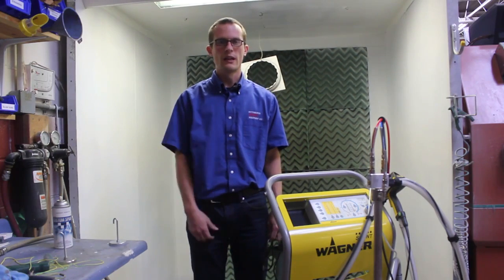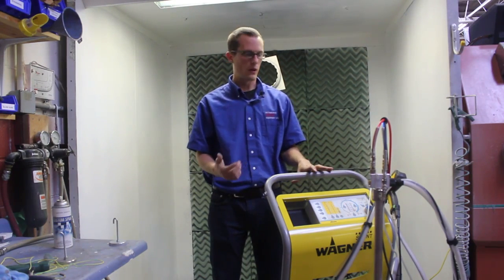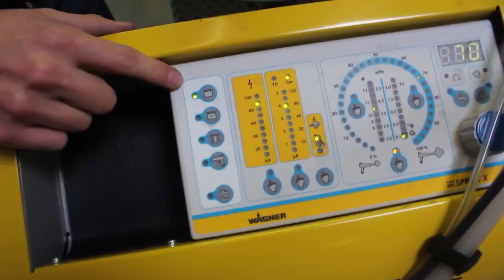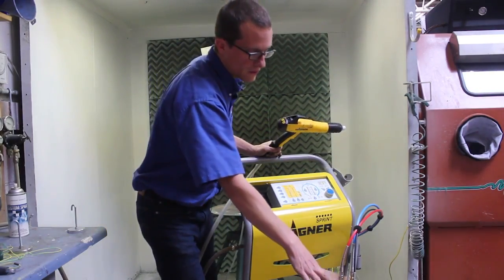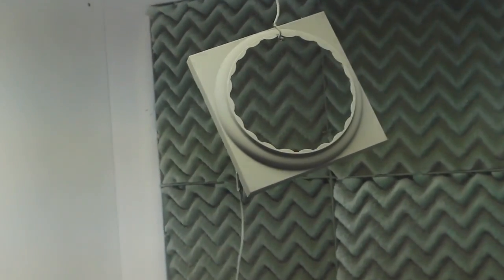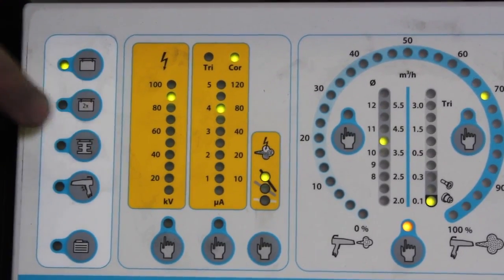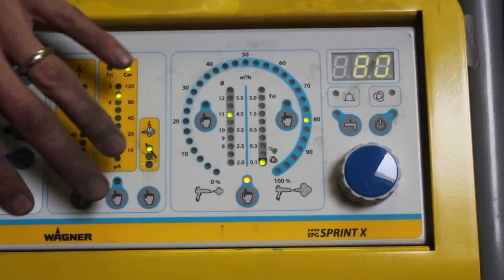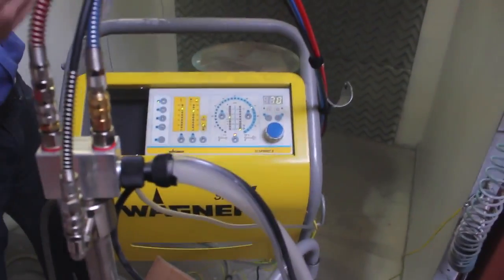Powder Coating System, Wagner Sprint Training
This instructional video covers how to powder coat and how to use the Wagner Sprint Power Coating system